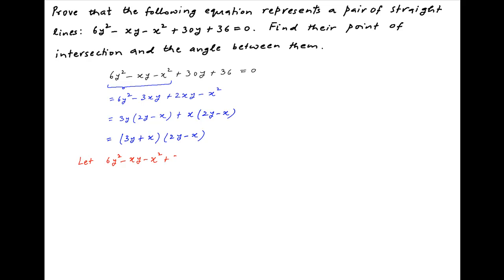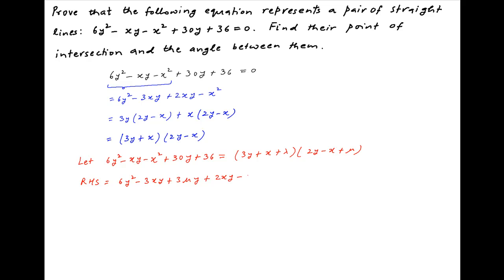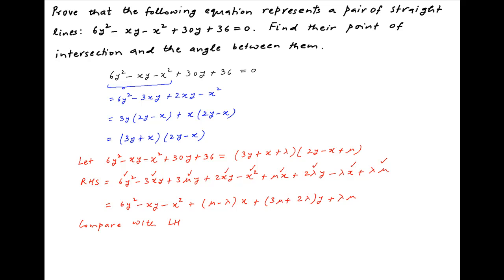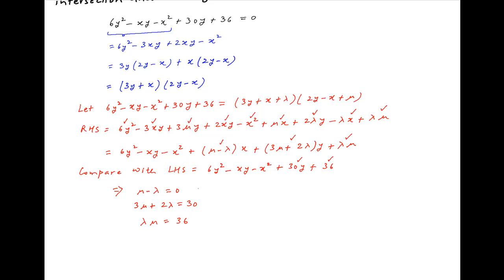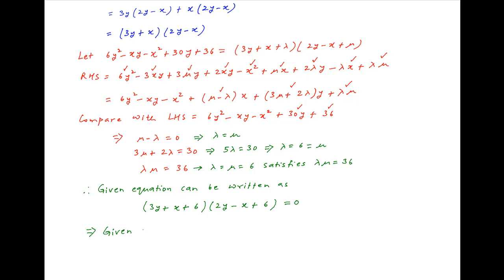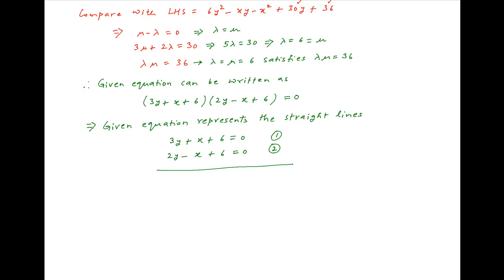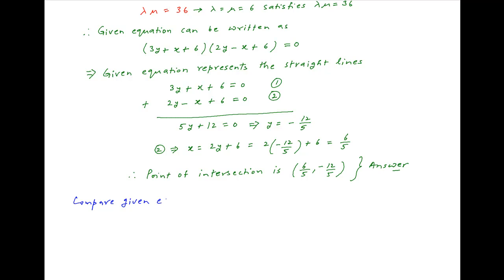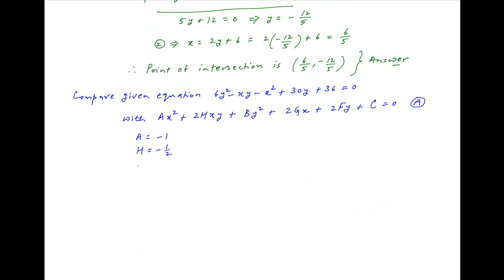Prove that the equation 6y^2 - xy - x^2 + 30y + 36 = 0 represents a pair of straight lines.